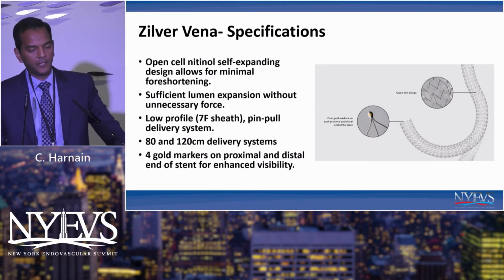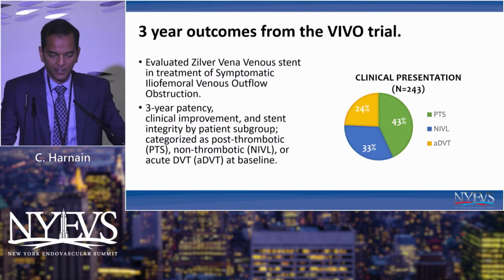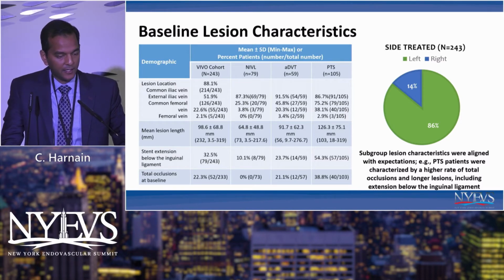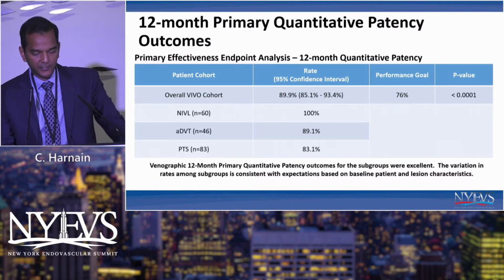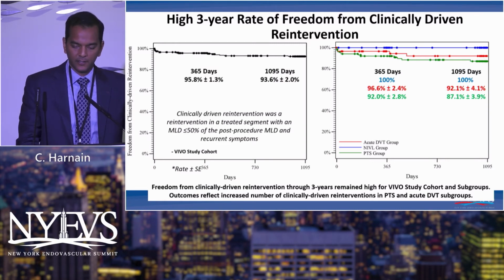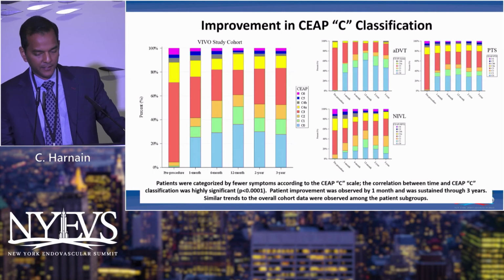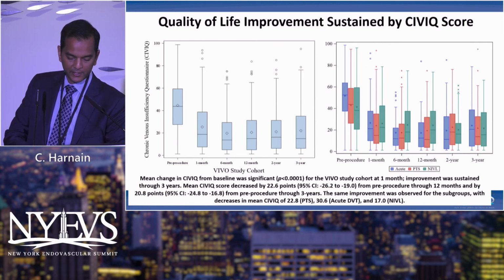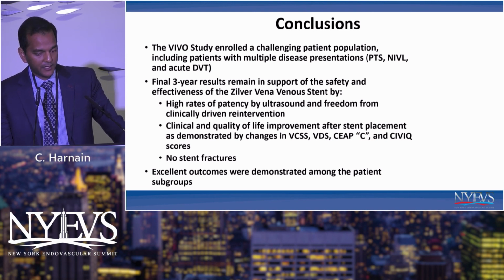The Zilver Stent Christopher Harnain Venous Symposium